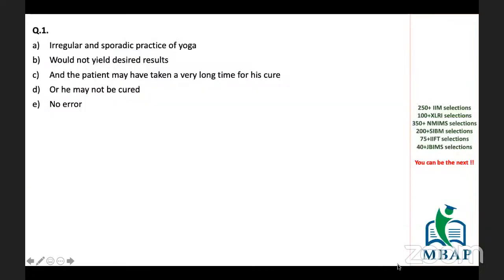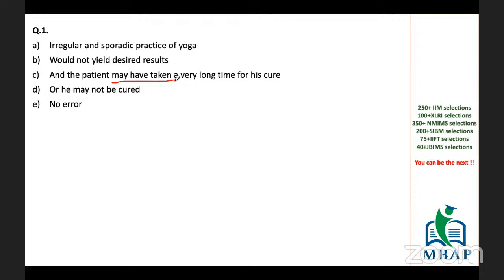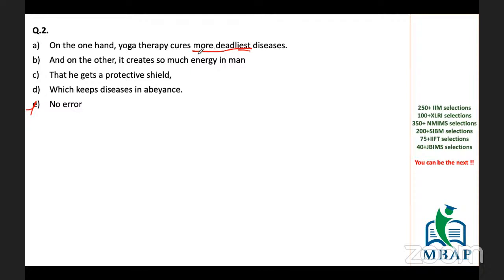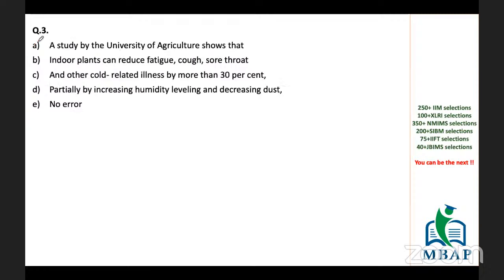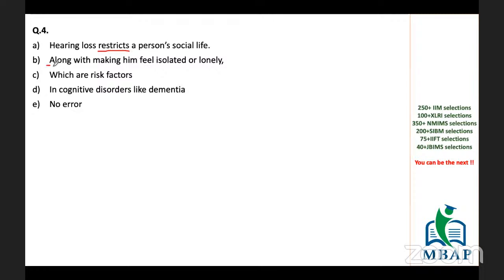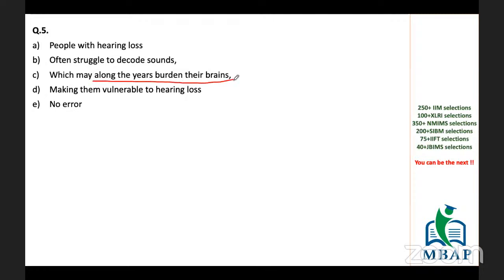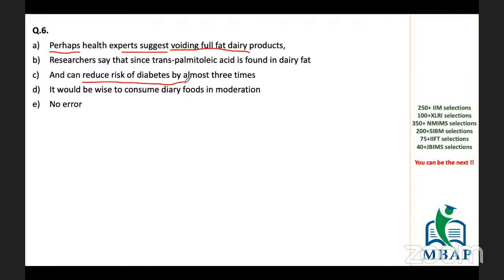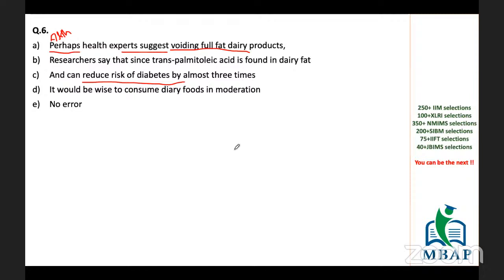Solve Sentence Correction For NMAT/SNAP - Part 2 - Verbal Ability| MBA Entrance Preparation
🟢 Join MBAPs Free NightClass Whatsapp Group for All MBA / BBA 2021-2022 Entrance exams.